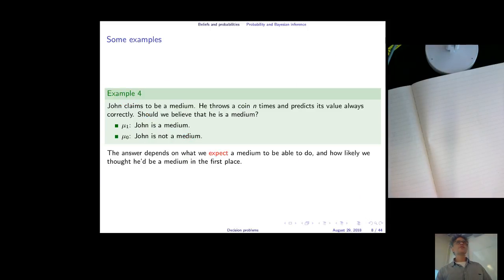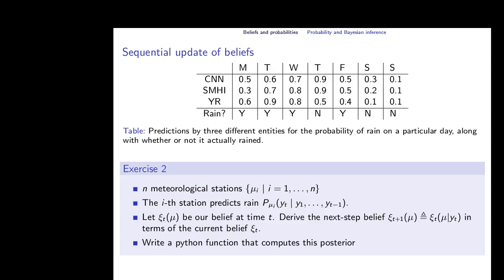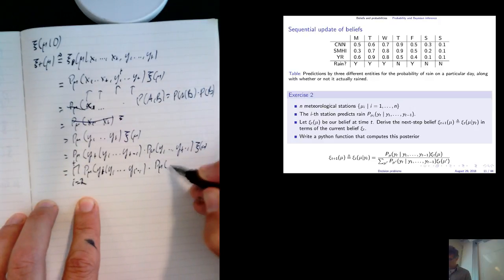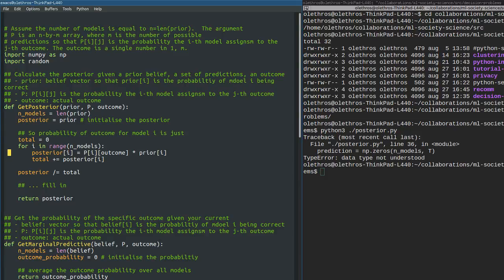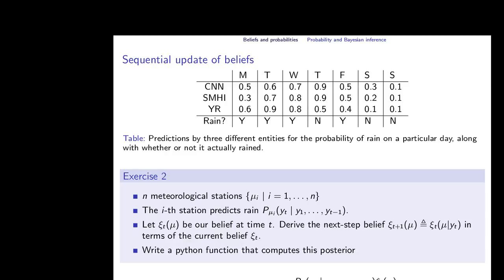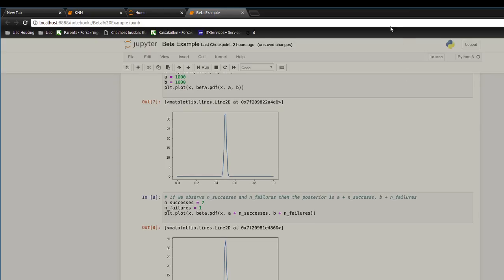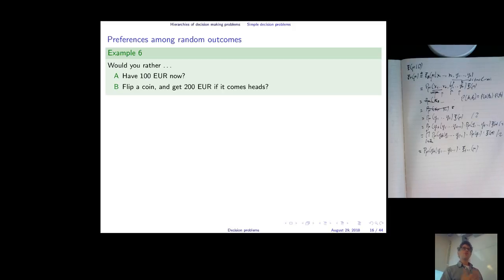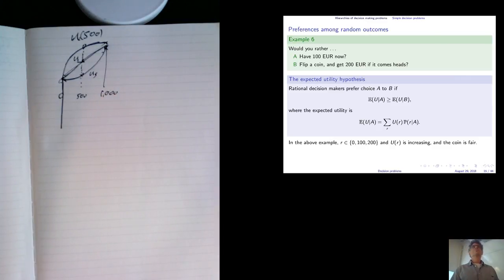IN-STK-5000 Decision problems 1: Simple decision problems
Preferences,
Utility theory,
Beta-Bernoulli conjugate pair,
n-meteorologists problem